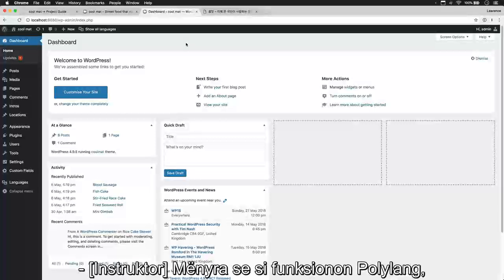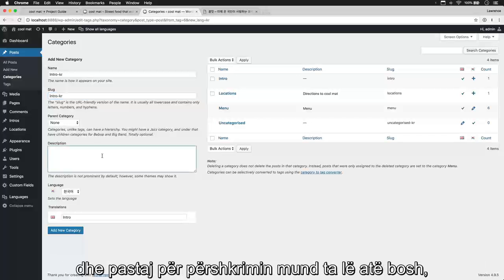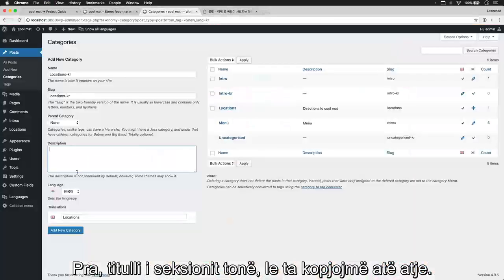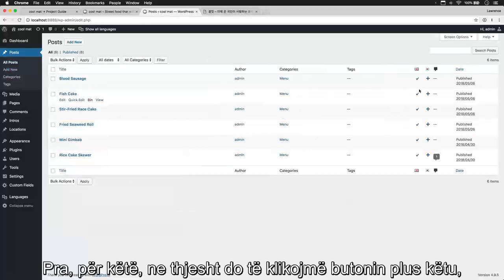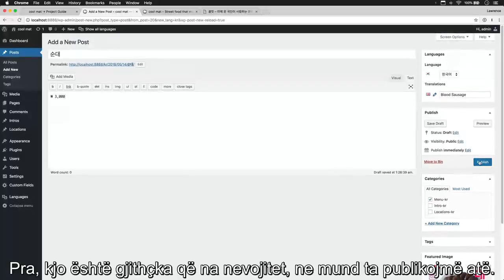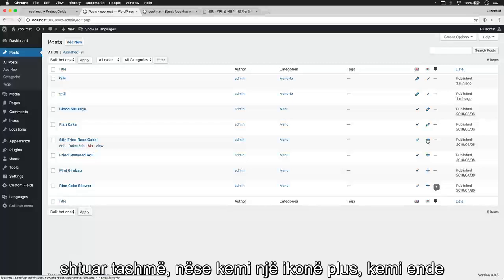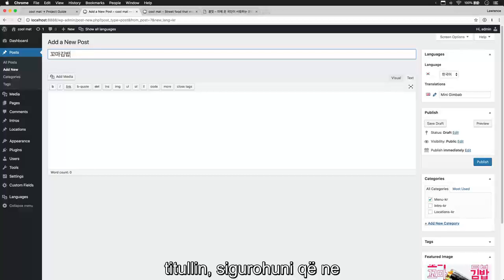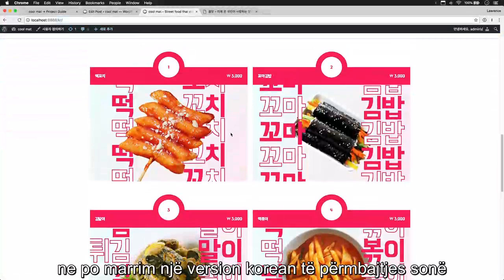4. Website Creation with Wordpress Lesson69